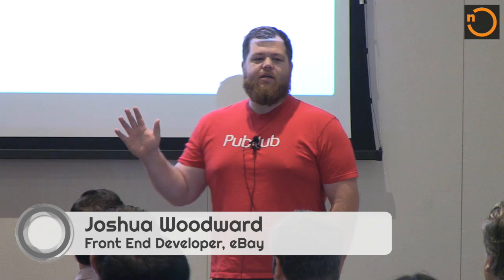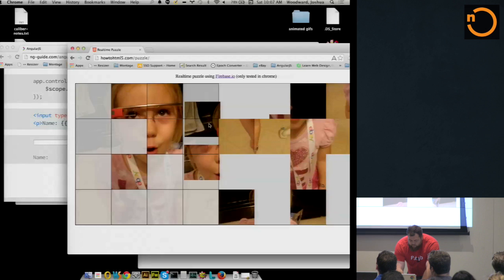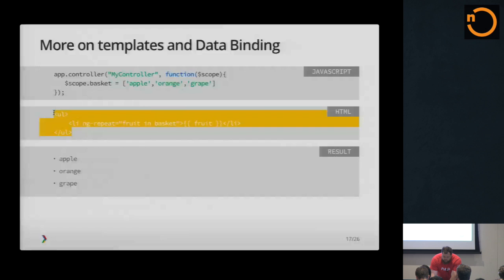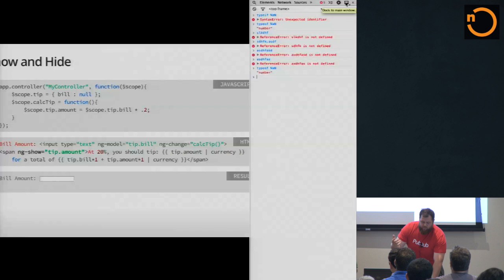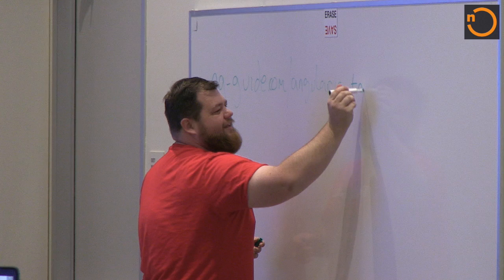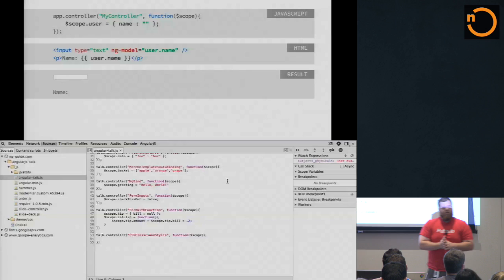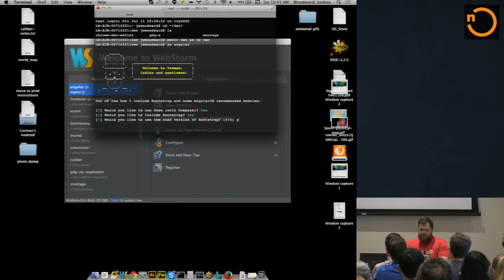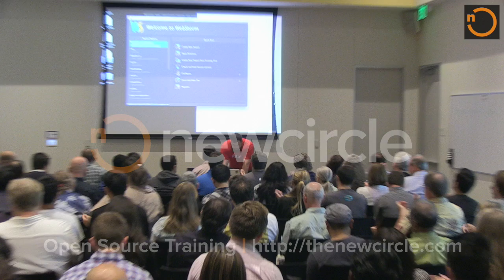An Introduction to AngularJS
A starter pack to Angular's core concepts, how to use the built-in directives and filters, as well as methodologies behind the design and architecture of a single-page application.